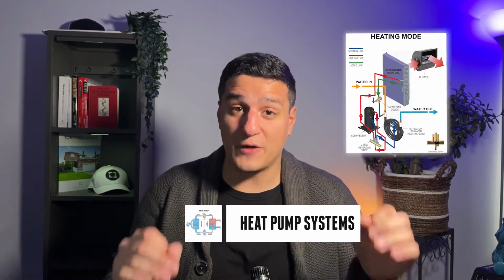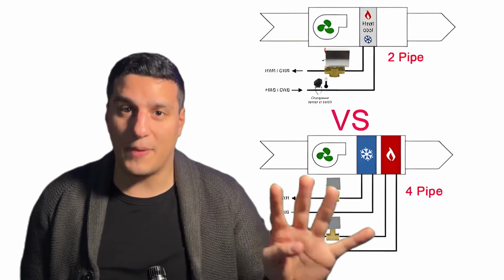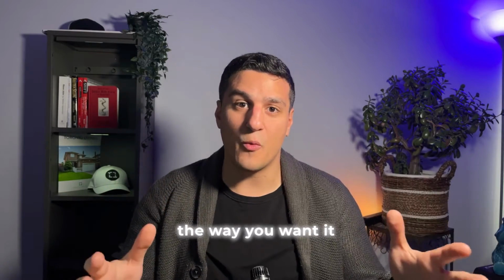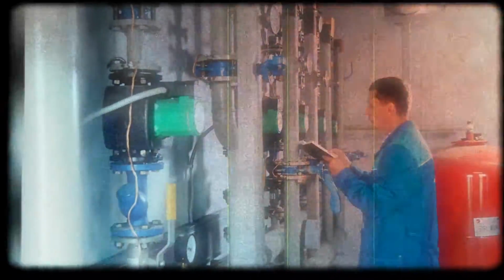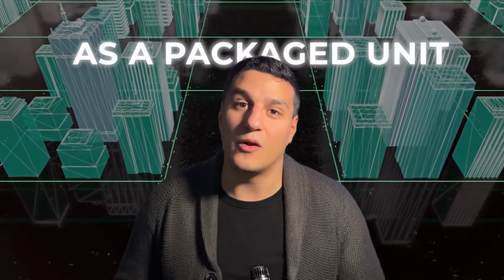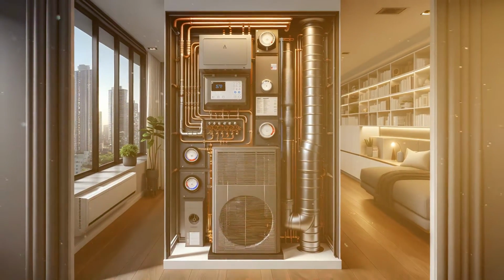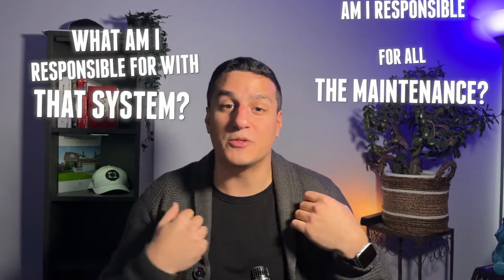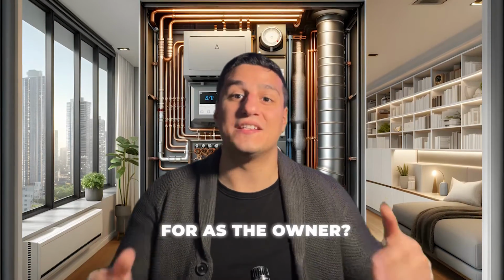The Ultimate Guide to Apartment and Condo Heating Systems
In this video, we're going to be discussing the different types of apartment heating systems and how they work. We'll also be covering the different types of inputs and outputs, as well as the different ways to configure an apartment heating system.

If you're looking to get the most out of your home heating system, be sure to watch this video! It will explain everything you need to know about apartment heating systems in plain English. From understanding the different types of systems to installing the perfect one for your home, this video is a must-watch for any apartment dweller!

🏡 For all your Toronto Real Estate Needs: TorontoLivings.com/